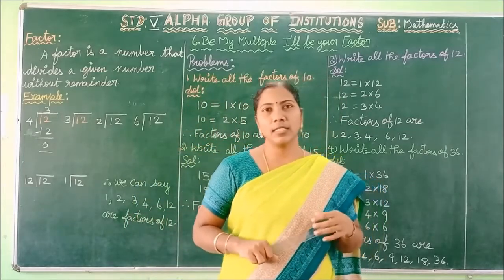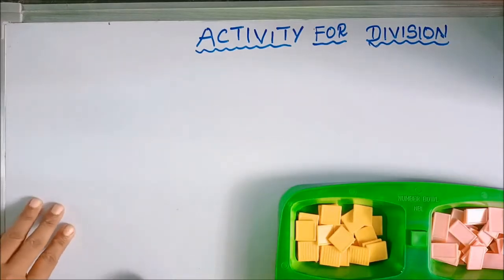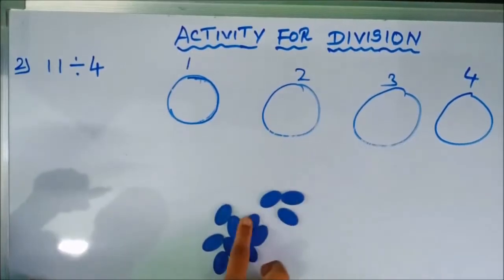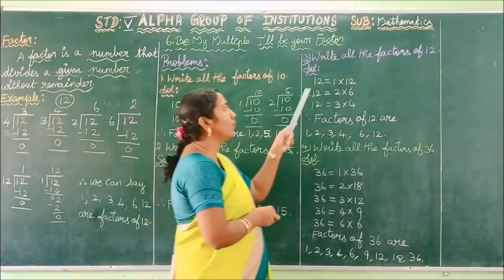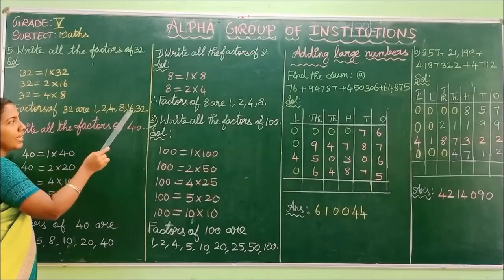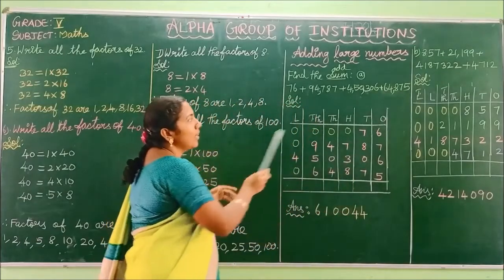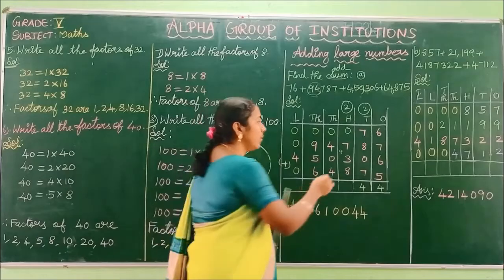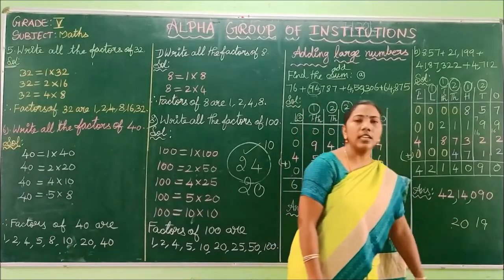GRADE V MATHS CH 6 BE MY MULTIPLE, I'LL BE YOUR FACTOR PART 2